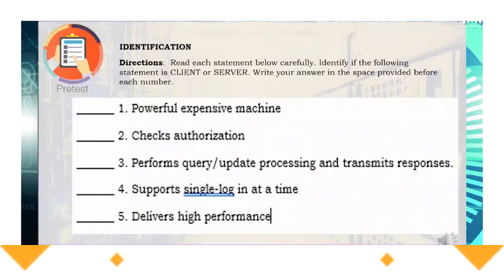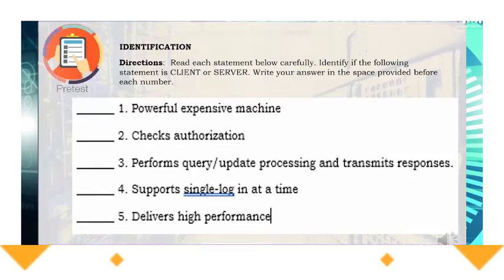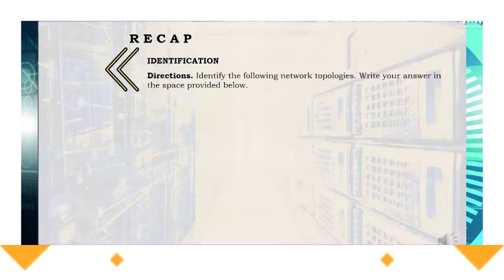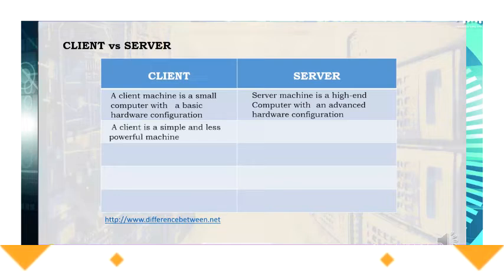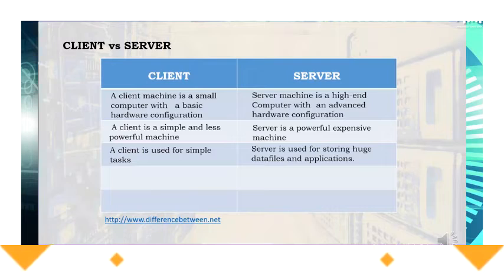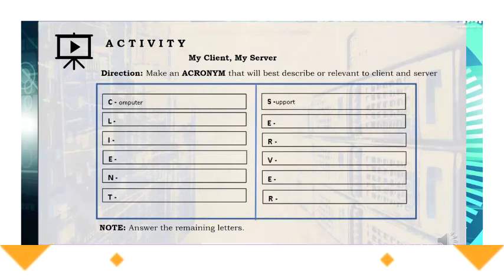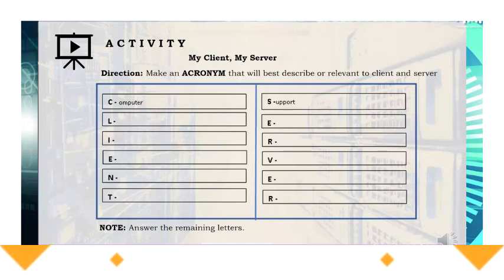Quarter 1 module 1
ICT - CSS TVL